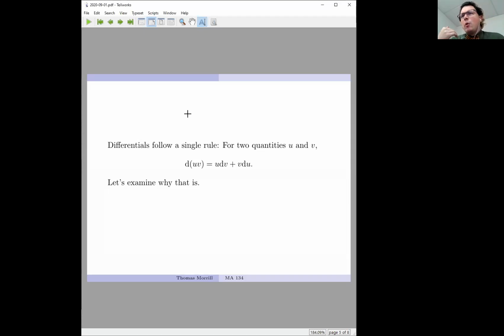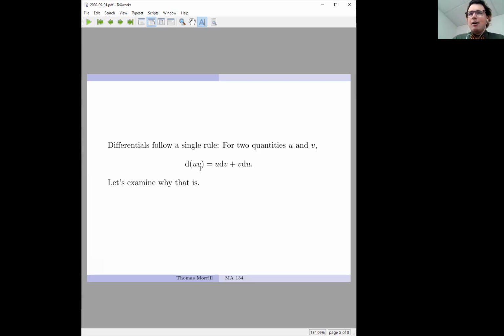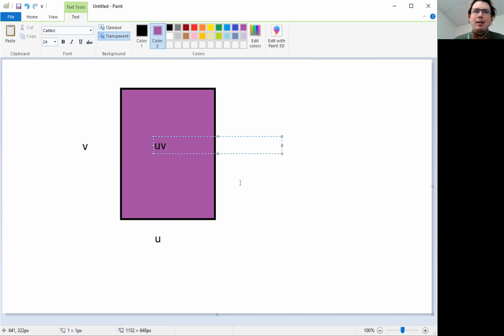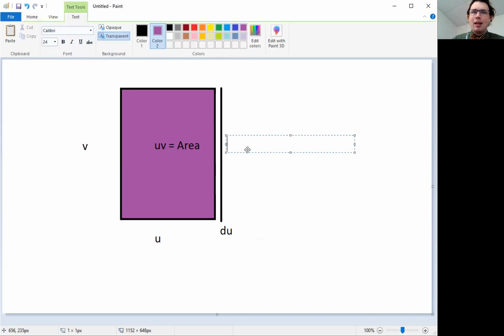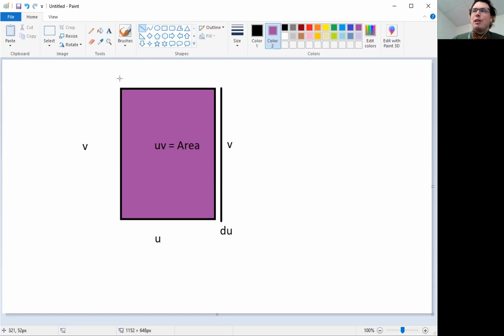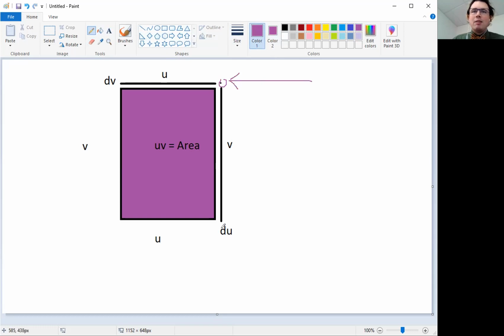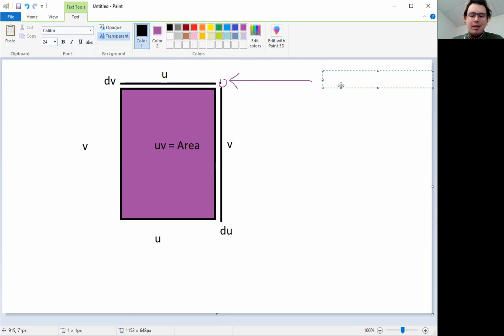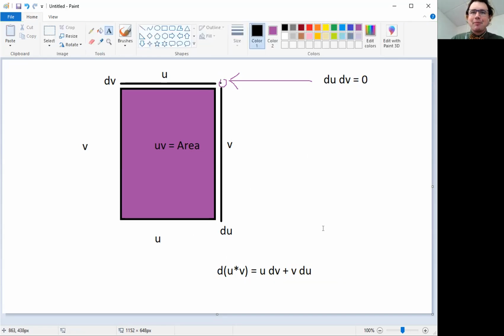MA 134 W4 T5